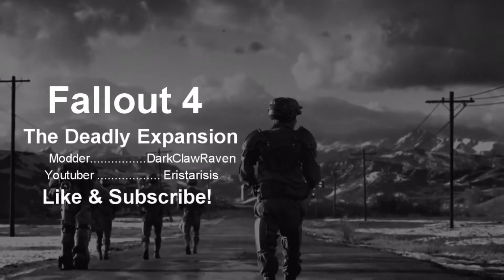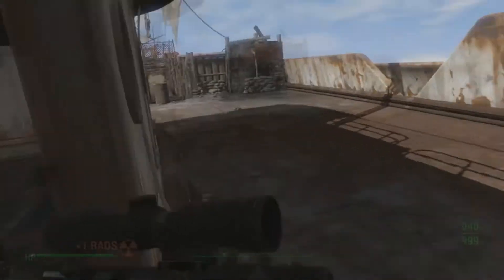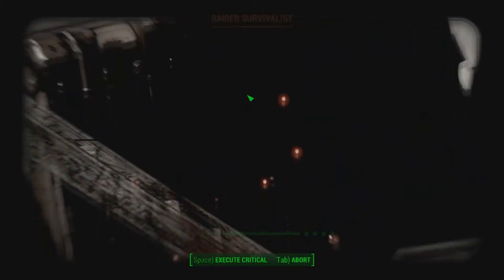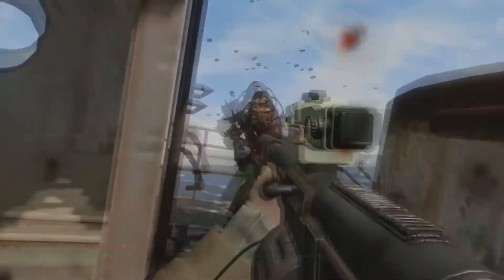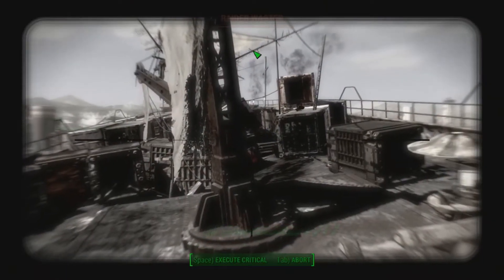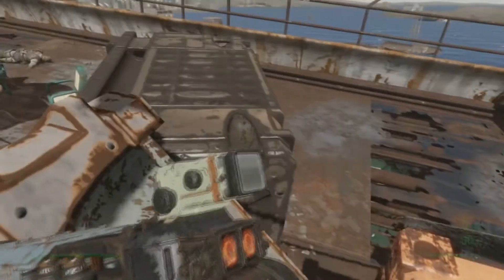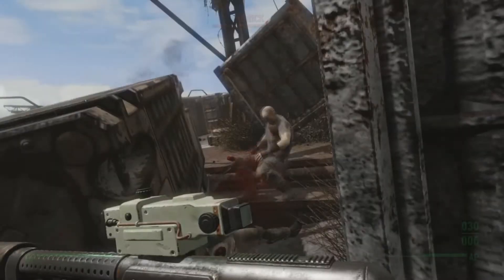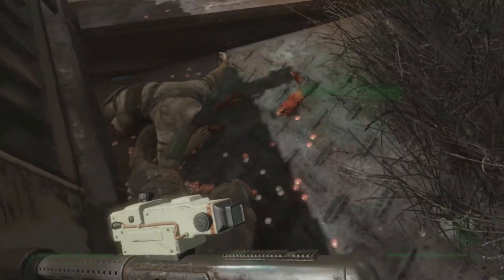The Deadly Expansion Mod - Brick @FMS Northern Star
It's the Raiders yet again from the Deadly Expansion Mod by DarkClawRaven. This time, they reach out from the FMS Northern Star to harass settlements.

Let's see how Raider Boss Brick holds up against the Sole Survivor of Vault 111 whose previous occupations including "Bricklayer!"

Enjoy the close range slaughter and as always Like!

Up Next: - A Raider Boss with Cannibalistic Tendencies...